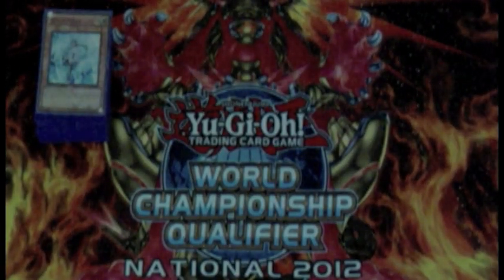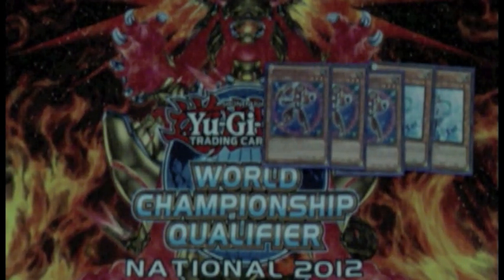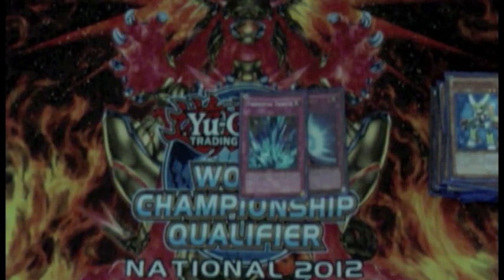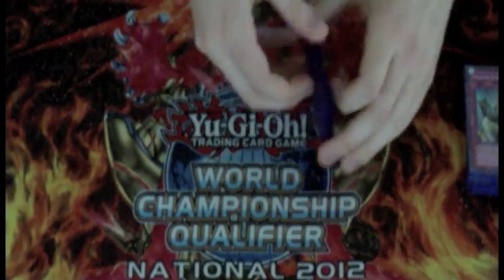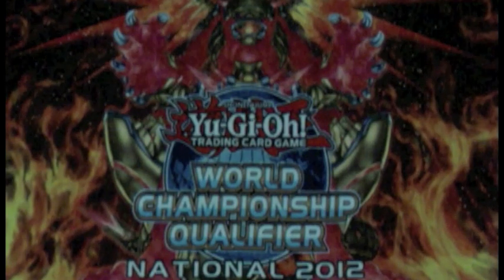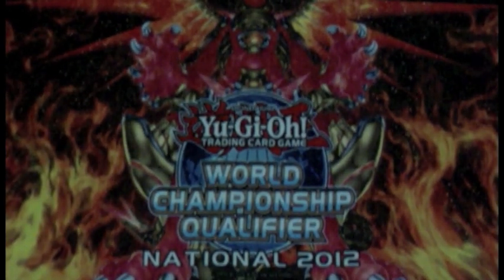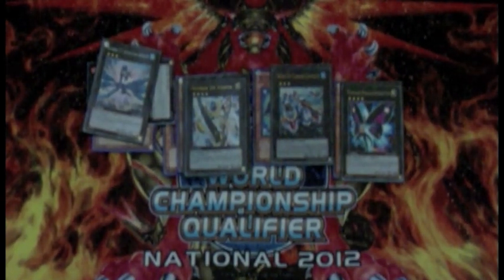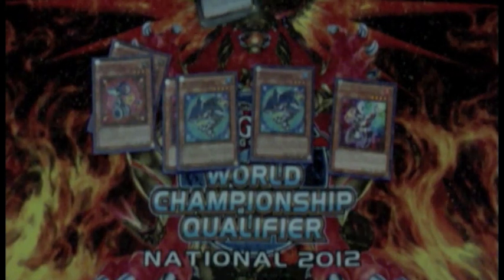Yu-Gi-Oh Answering the September 2012 Banlist, Part 2 - Wind-Ups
Hey guys. In this video, I carry on my series discussing the various decks which I predict will be successful following the banlist. Today, I talk about Wind-Ups: a deck list which I brought to locals last weekend. In the second segment I discuss the various field loops the deck can still do, despite not having a hand loop anymore.